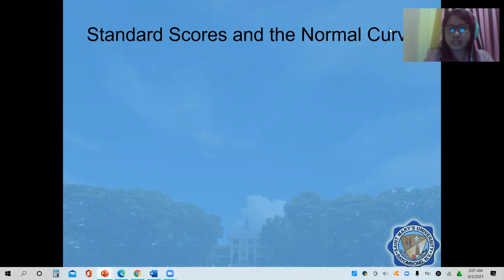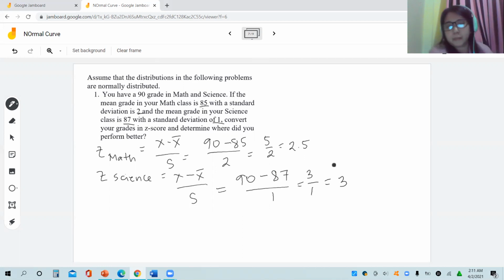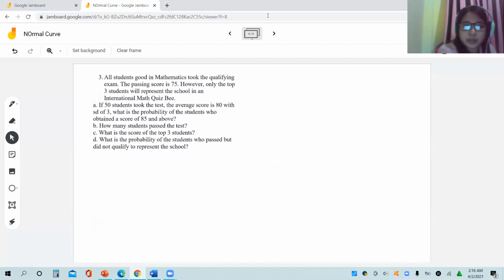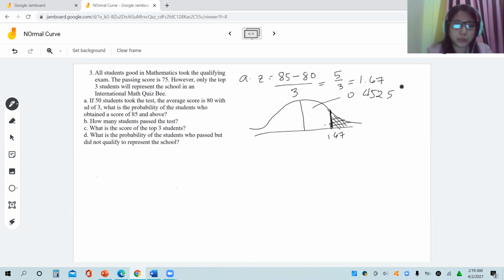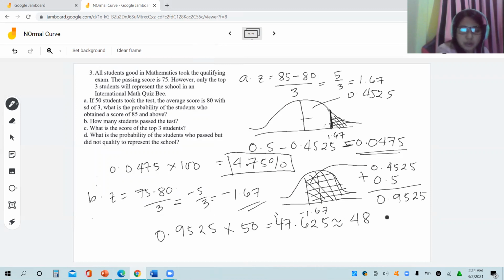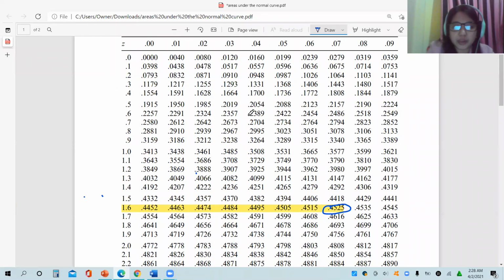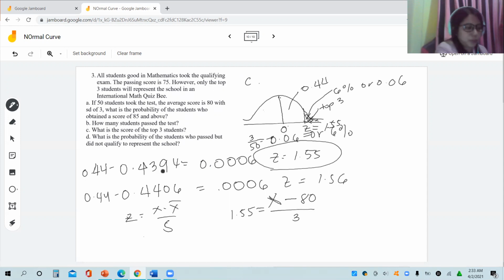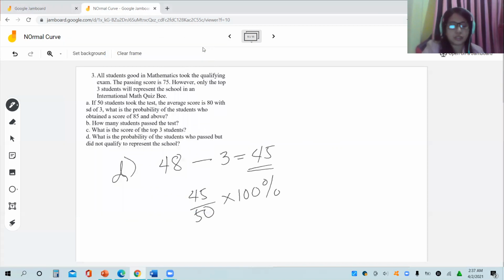Standard Scores and Finding Probability Under the Normal Curve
Watch the full lesson on the normal curve